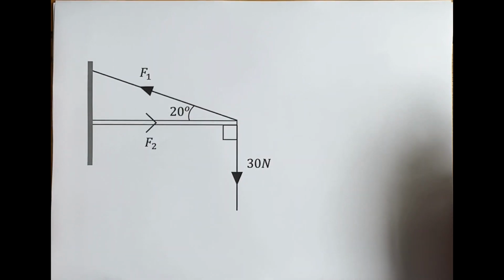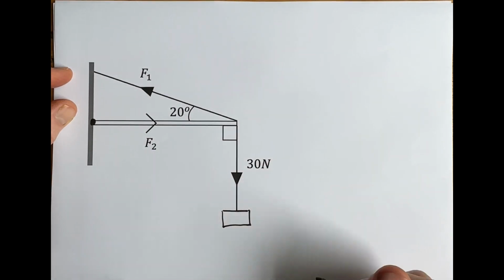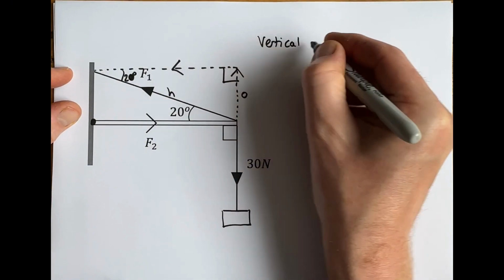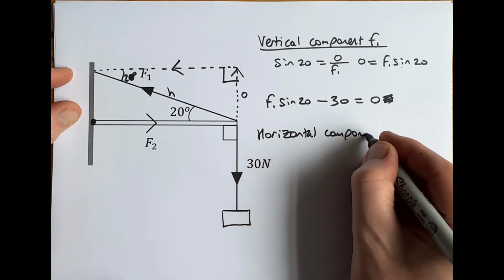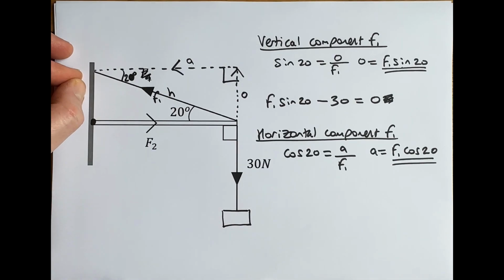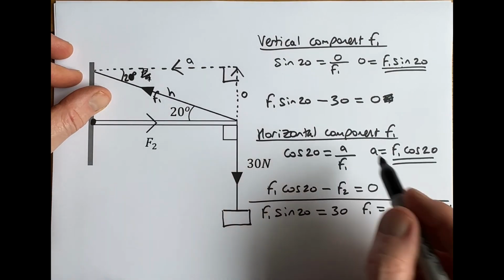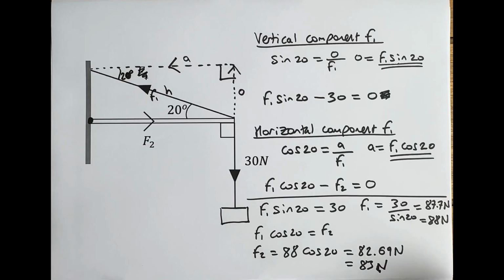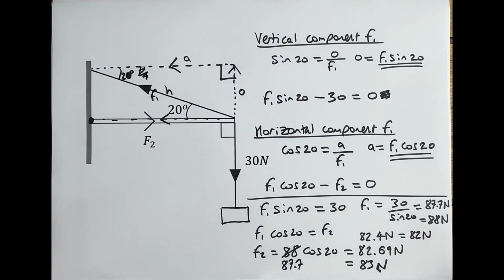Statics problem 1 - Resolving forces method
Resolving a force into horizontal and vertical components to solve a statics problem.